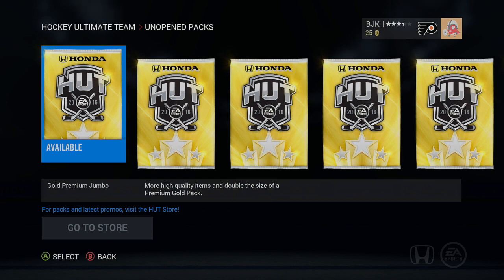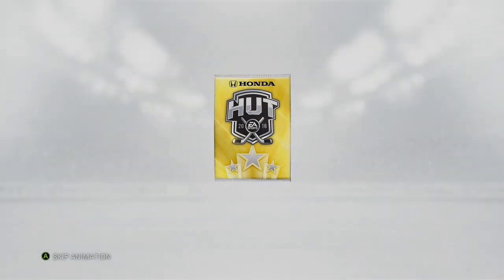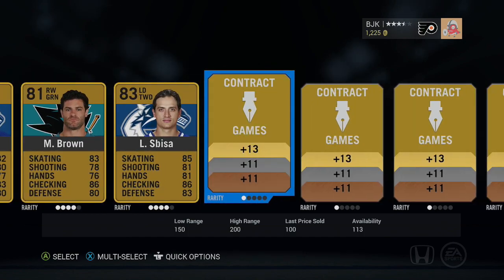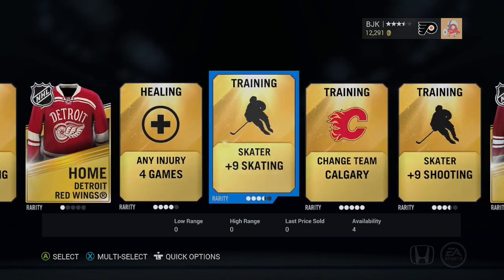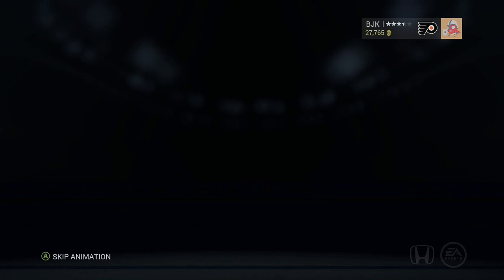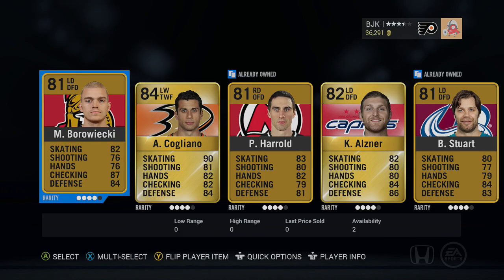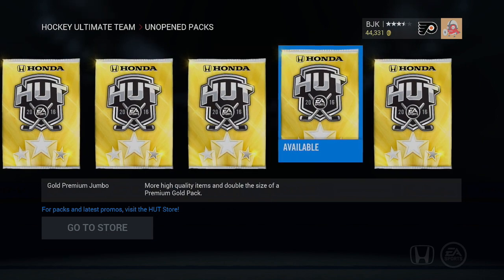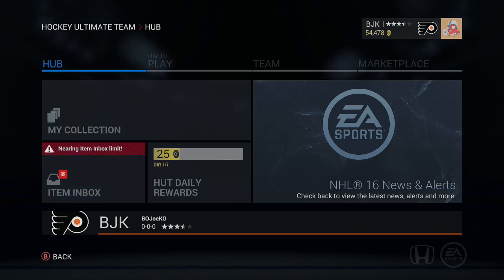NHL 16 HUT Pack Opening - 30 Gold Premium Jumbos!